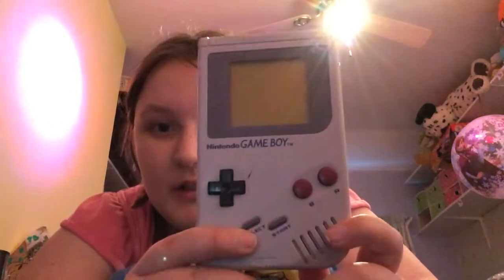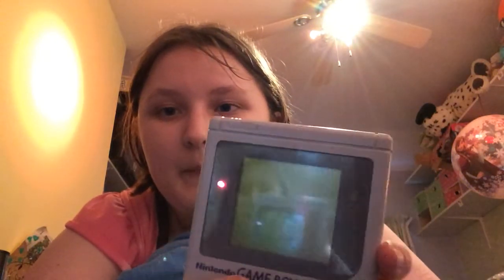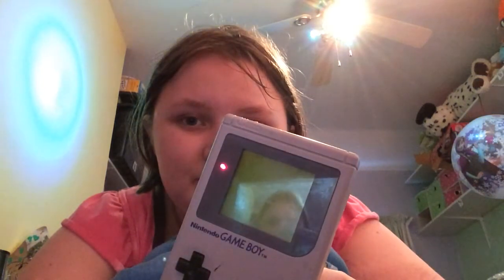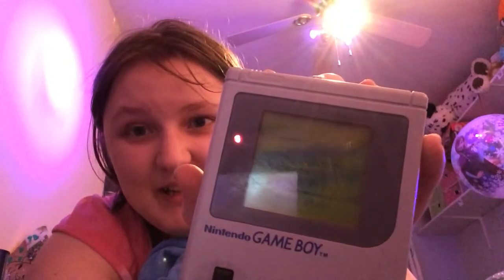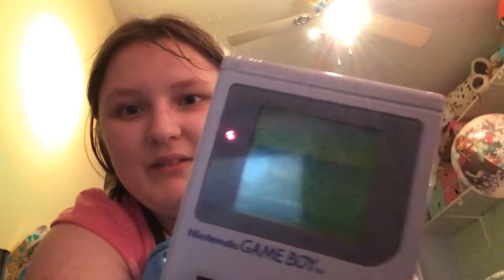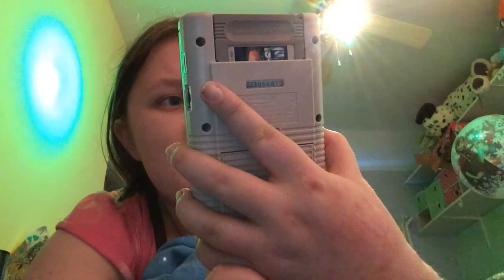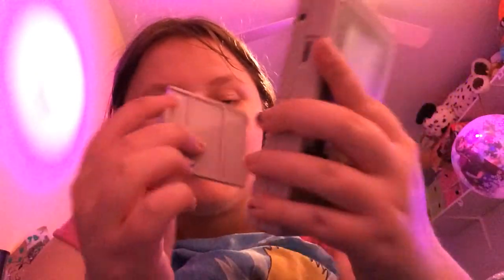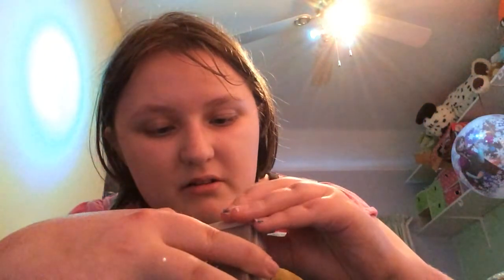My old gameboy showed by an autistic adult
I don't know anything about it lol